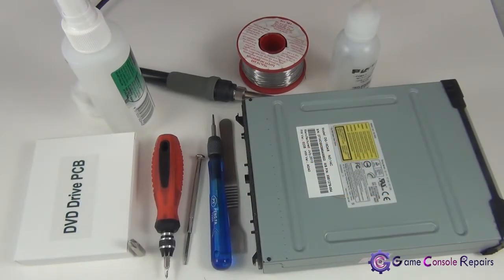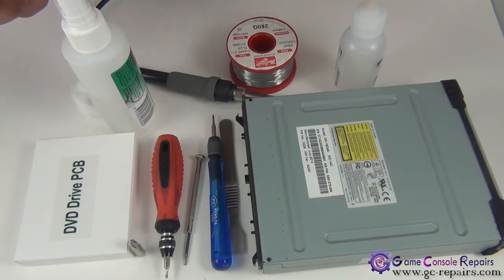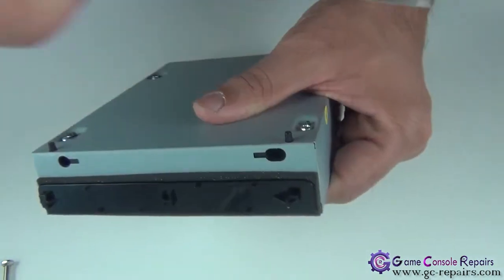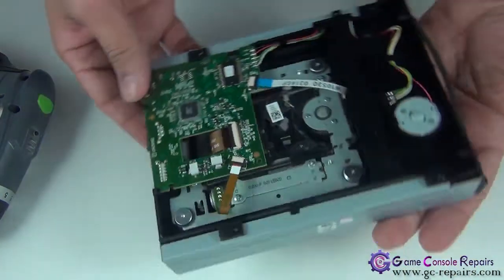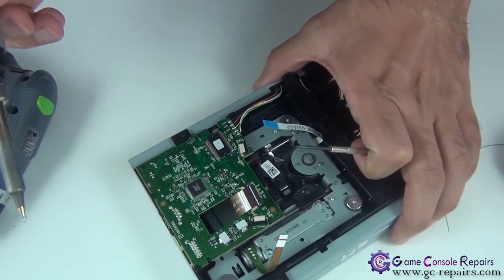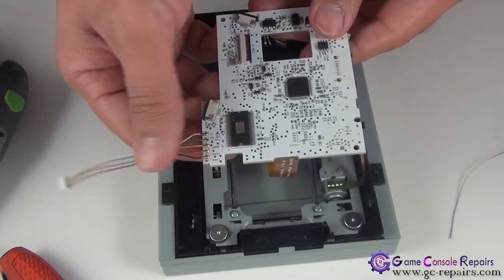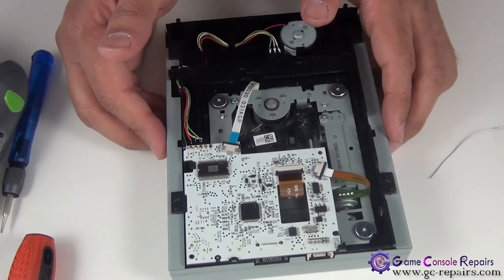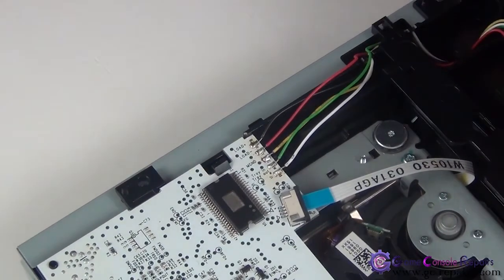Installing TX Unlocked Replacement PCB on an XBOX360 S Lite On DVD Drive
How to install/solder Team-Xecuter(TX) Unlocked Replacement PCB v1.0 on an XBOX360 (SLIM) Lite-On DG-16D4S DVD Drive

Description:
Tutorial contains full information how to replace your LOCKED PCB on an XBOX360 (SLIM) Lite-On DG-16D4S DVD Drive with Team-Xecuter(TX) Unlocked Replacement PCB v1.0

Compatibility:-
Following Lite-On DG-16D4S DVD Drive models and firmware revisions are compatible with this video tutorial:-

Lite-On (DG-16D4S)  9504
Lite-On (DG-16D4S)  0272
Lite-On (DG-16D4S)  0225
Lite-On (DG-16D4S)  0401
Lite-On (DG-16D4S)  1071

Pre-requisites
- Access Pro Toolkit v3 (Purchase Link Here)
- X-Tool for opening up XBOX360 (SLIM) (Purchase Link Here)
- Team-Xecuter(TX) - Liteon DG-16D4S - UNLOCKED REPLACEMENT PCB v1.0 (Purchase Link Here)